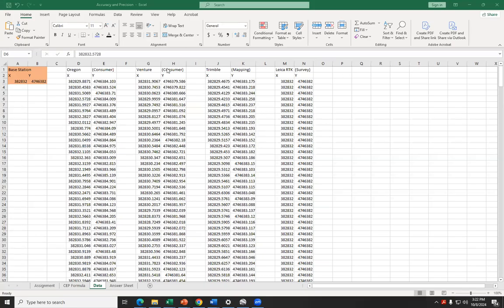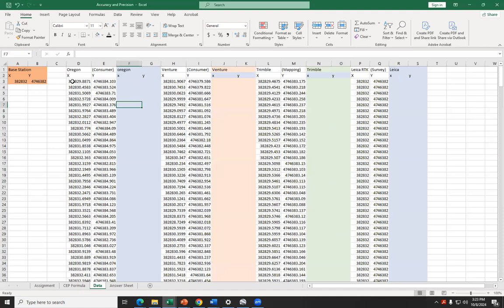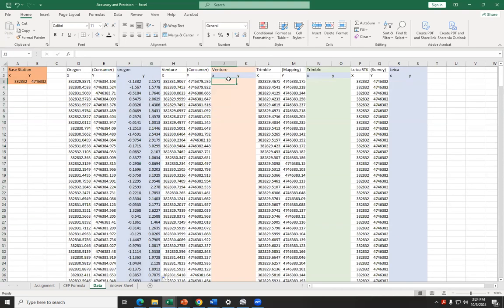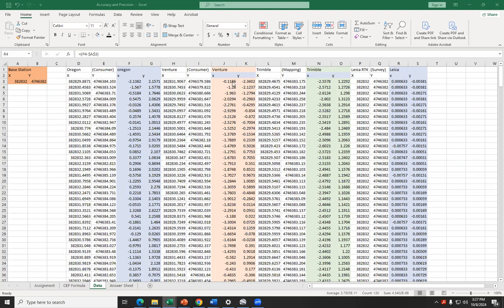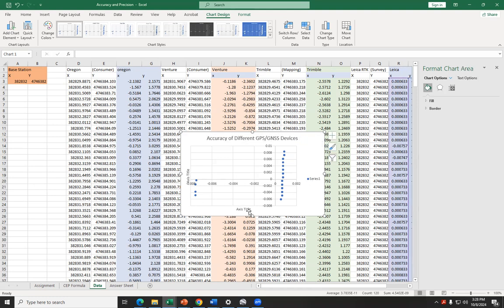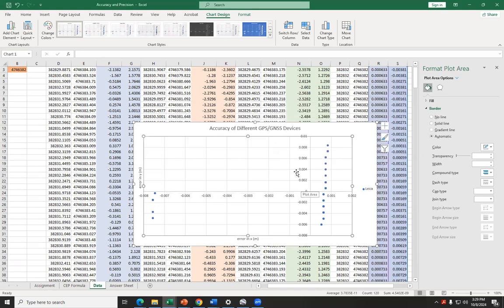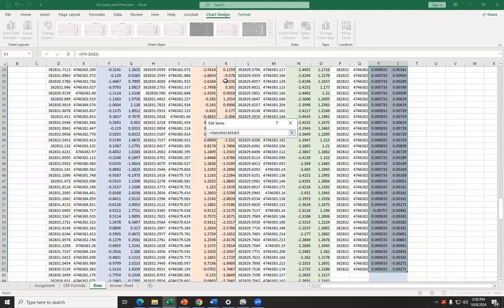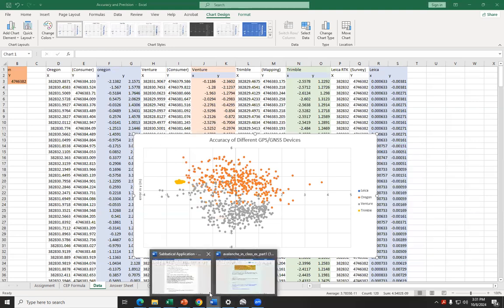How create an Excel Scatter Plot with multiple xy data sets + simple use of $ sign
This video is for plotting GPS and GNSS data devices and compare it to base station data for accuracy and precision.